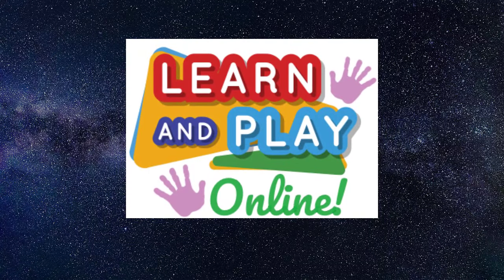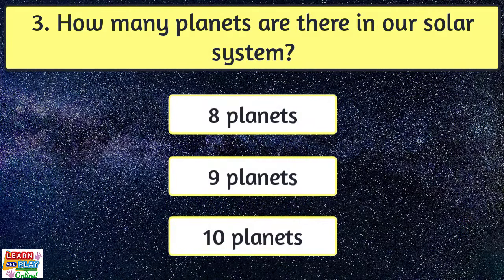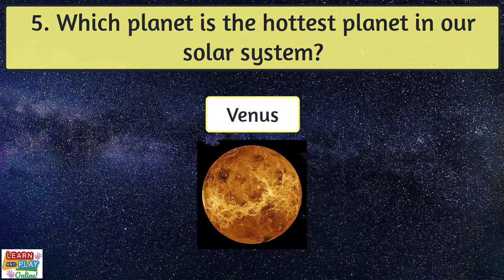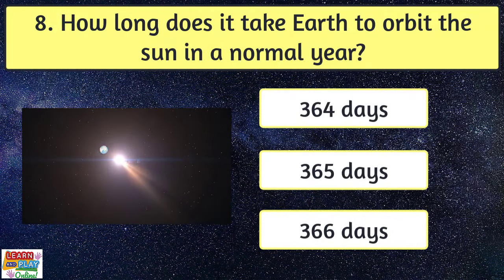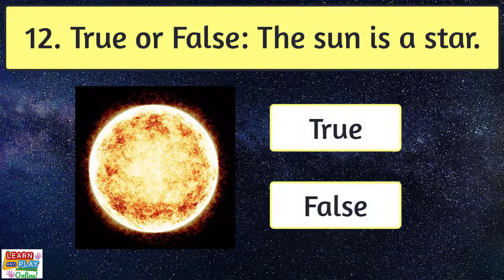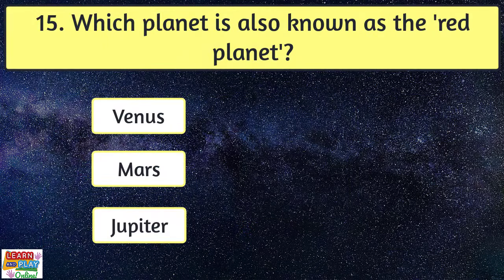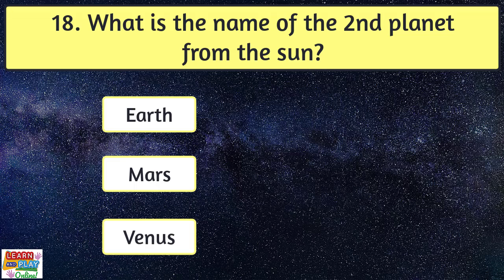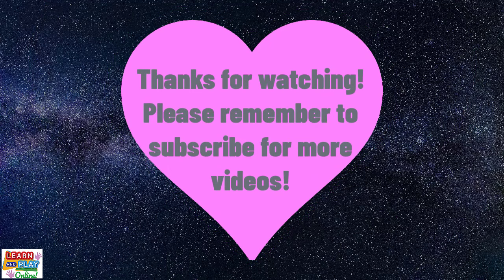The Solar System Quiz for Kids!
How much do you think you know about the solar system? Test your knowledge in this fun quiz- there are 20 questions to answer, how many will you get right?